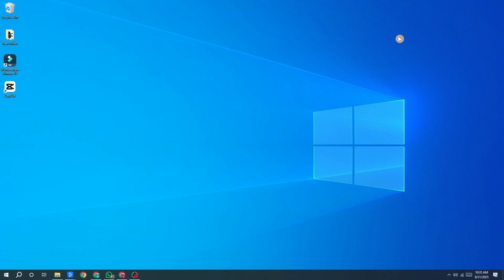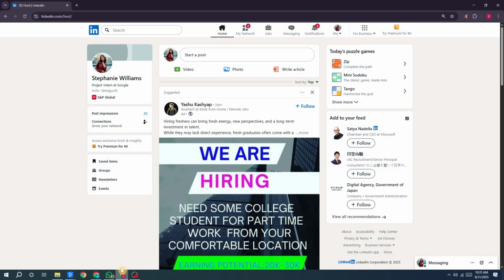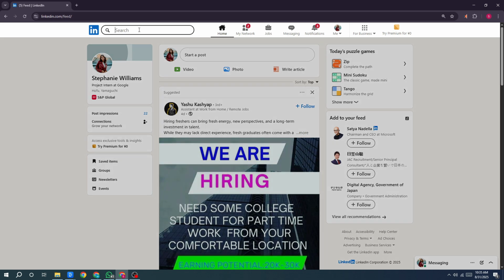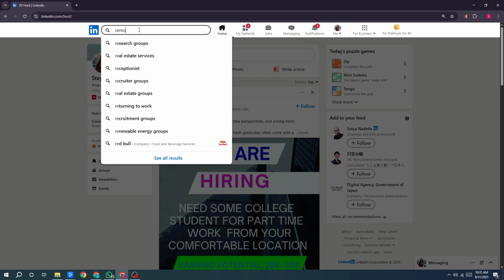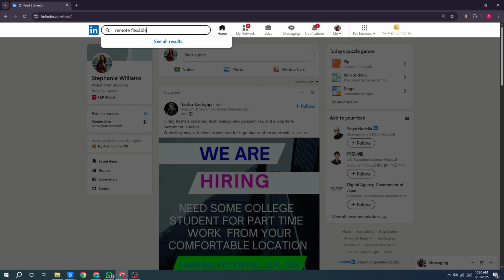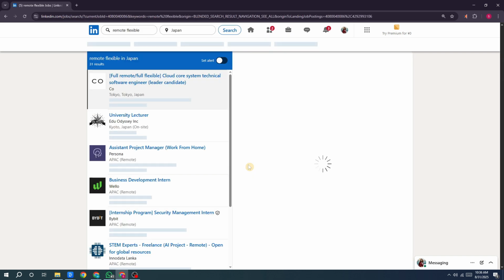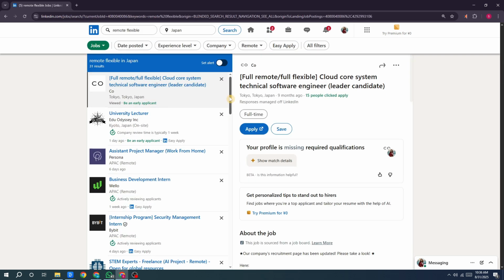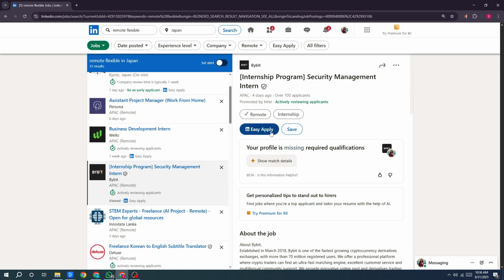How to Use LinkedIn Jobs Search – Full Guide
Find How to Use LinkedIn Jobs Search on this guide. like & sub!